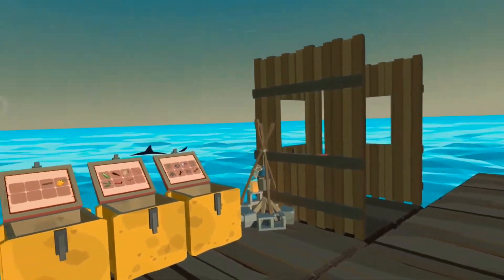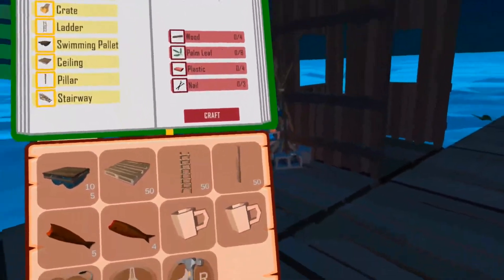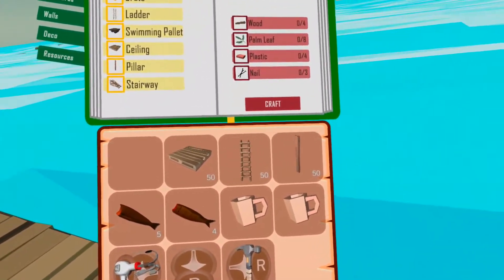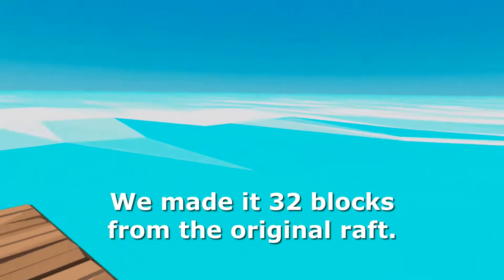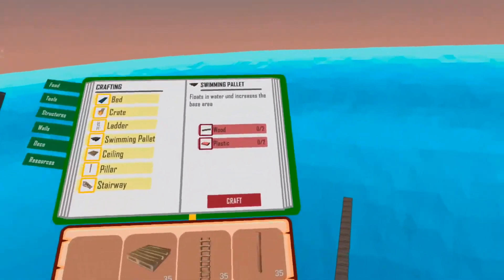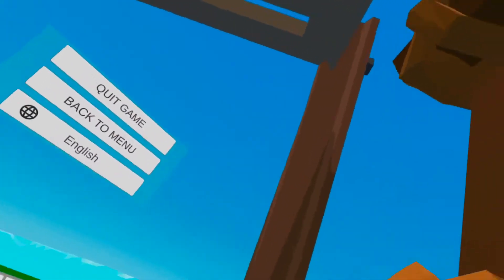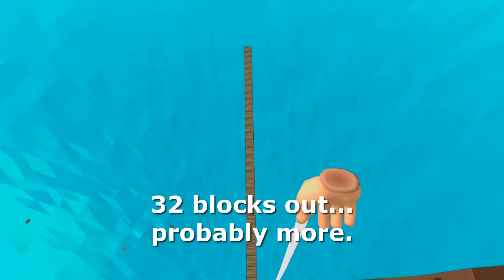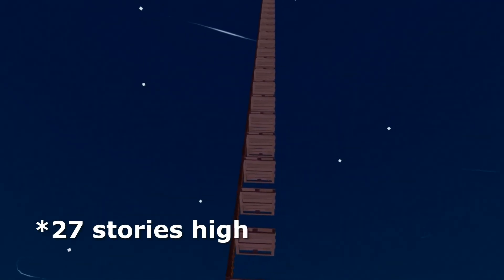How High Can You Build in OceanCraft? Oculus Quest 2 App Lab VR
How High Can You Build in OceanCraft? Recorded on Oculus Quest 2. This game can be found on the Oculus App Lab or the Demo on SideQuest!

This is a VR survival/building game in early access.

OceanCraft on SideQuest!

Song: Assembling